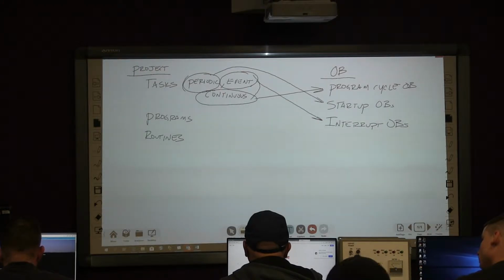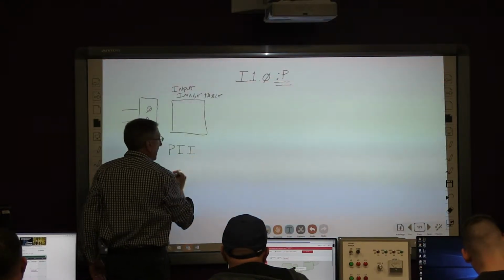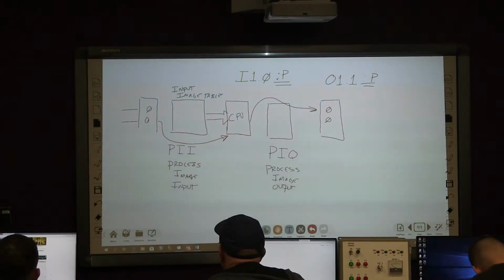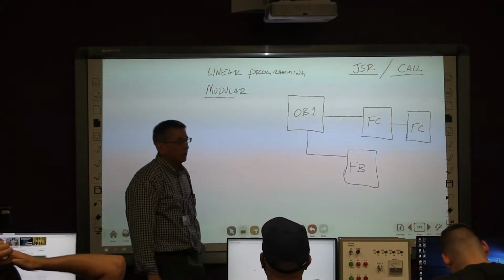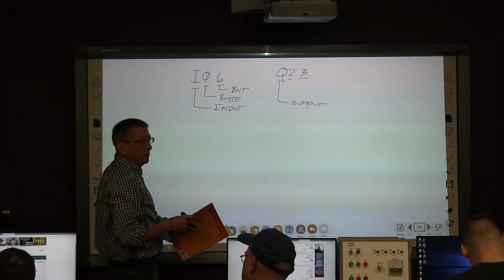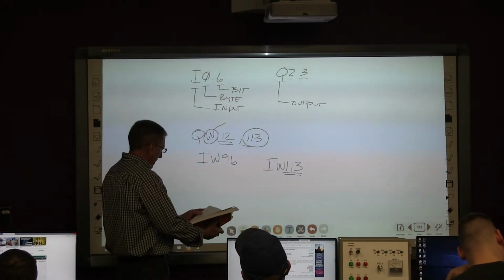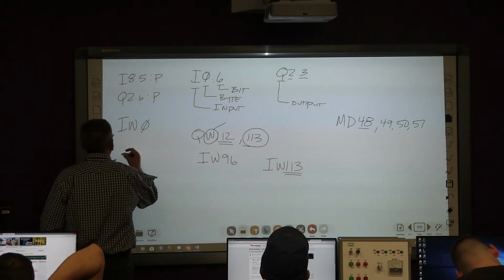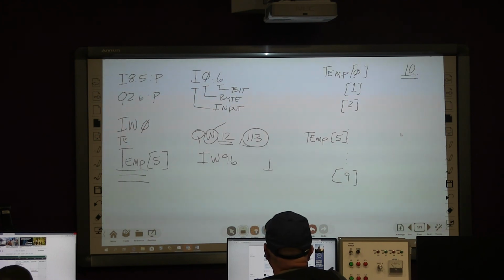Siemens Ch 1 2 part3